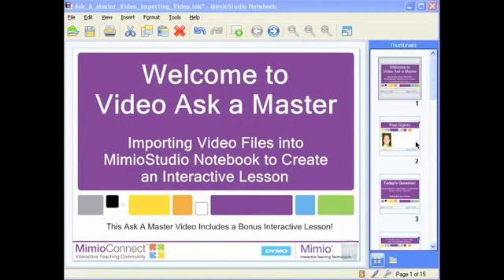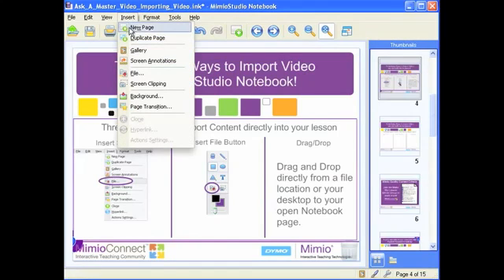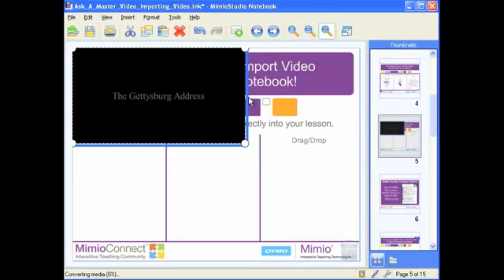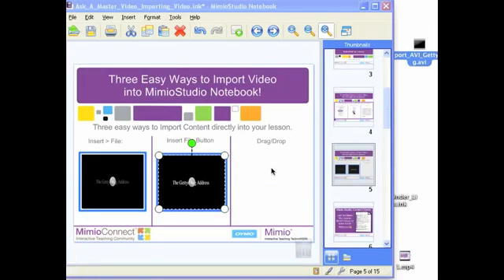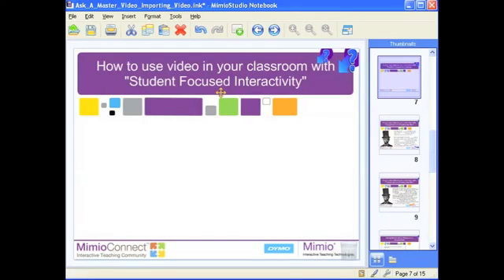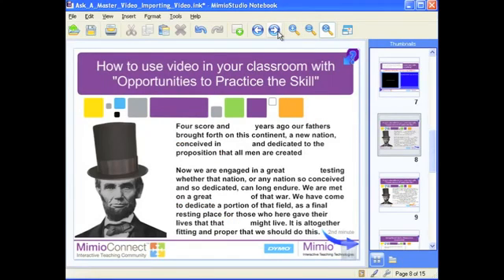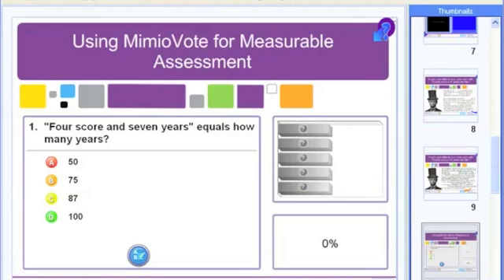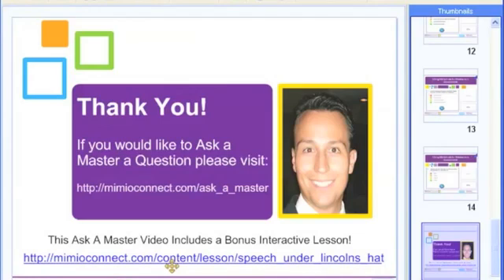Using Video to Create Interactive Lessons - Ask a Mimio Master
This short video explains 3 easy ways to import a video file into MimioStudio Notebook.  It also demonstrates how to use a video file and the Mimio Quality Content Criteria to create an effective interactive lesson.

for more information about MimioConnect Ask a Master and Mimio Interactive Teaching Technologies!

To download and share lesson plans for interactive whiteboards and other classroom technologies; please join our online teacher community